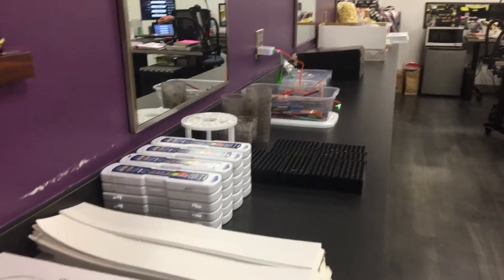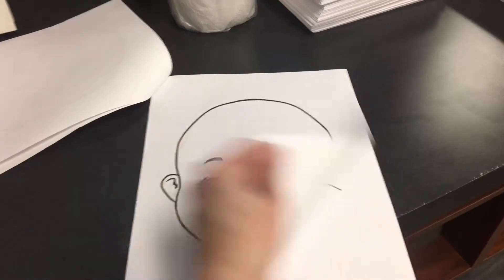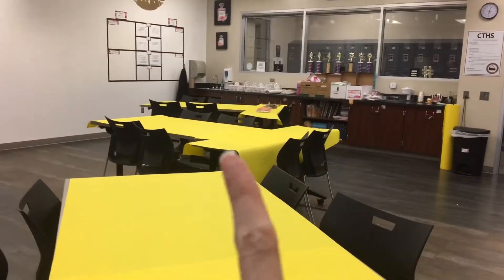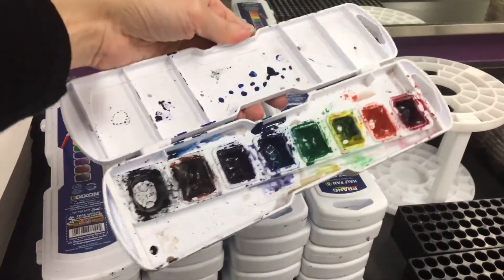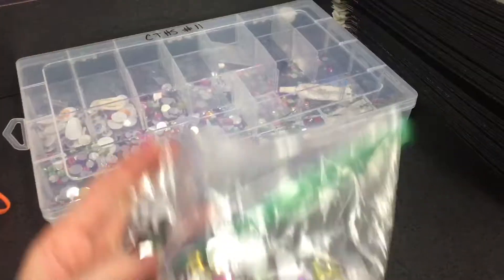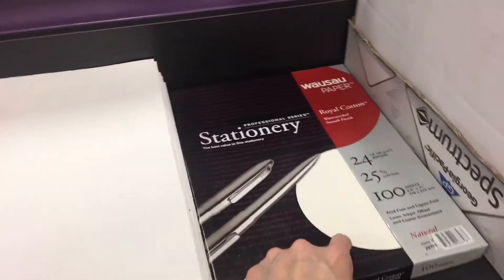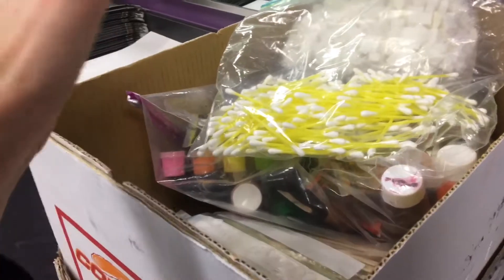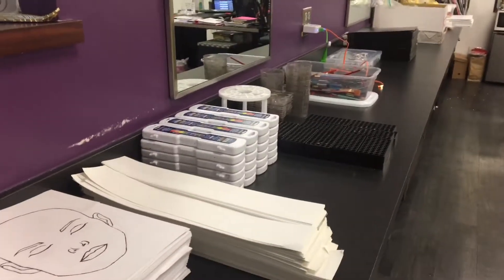Face Painting Setup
These are the items I use when I teach face painting.